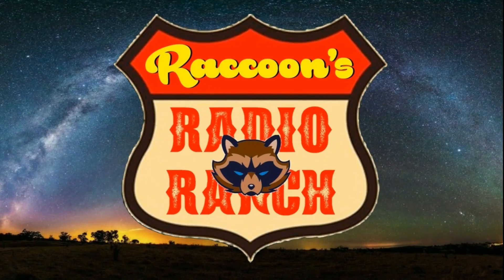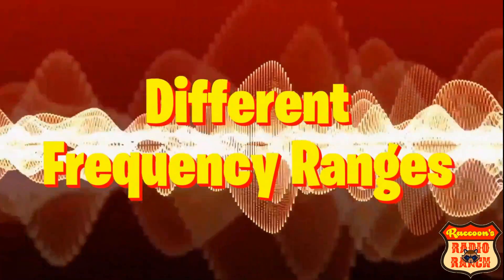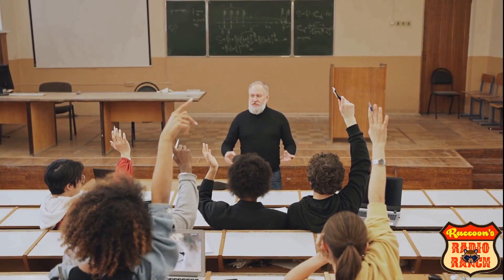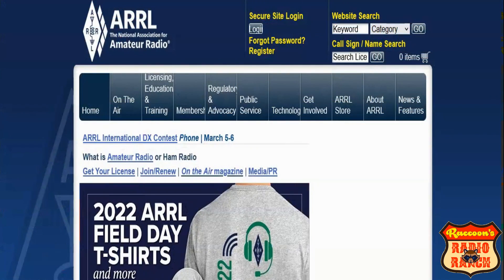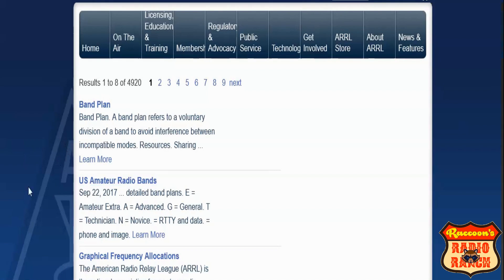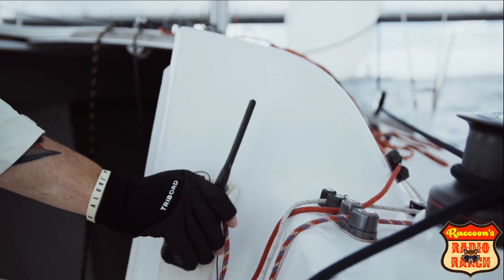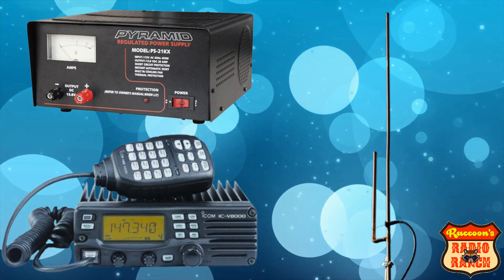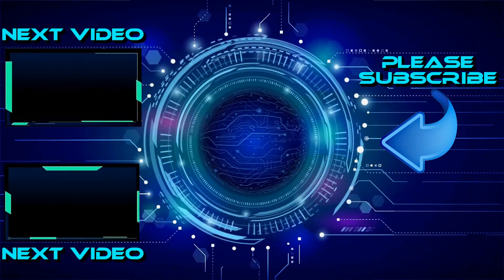Beginners Guide to Ham Radio , Everything You Need and What to Buy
In this video I'm focusing more on an introduction to Ham Radio , and Ham Radio Basics For Beginners ... as well as the bands , the exams , and frequencies .

Books :

The ARRL 5th Edition Technician Class License Manual Spiral

The ARRL 10th Edition General Class License Manual Spiral

The ARRL 12th Edition Extra Class License Manual Spiral

Web-Sites Mentioned :

Pyramid Power Supply

Icom Radios

Yaesu Radios

Kenwood Radios

Baofeng Radios